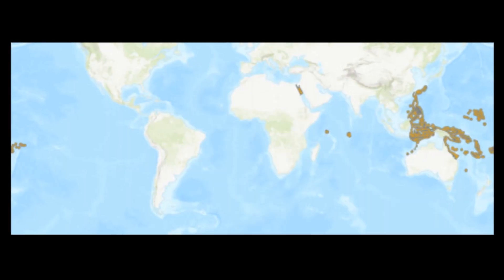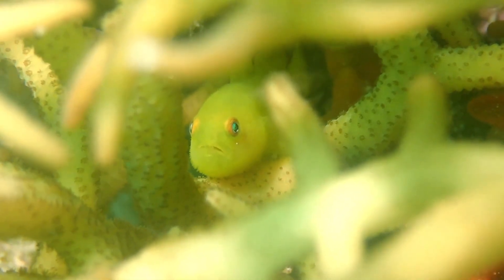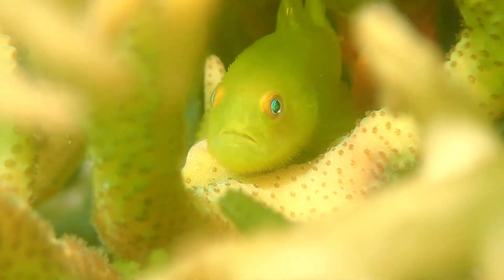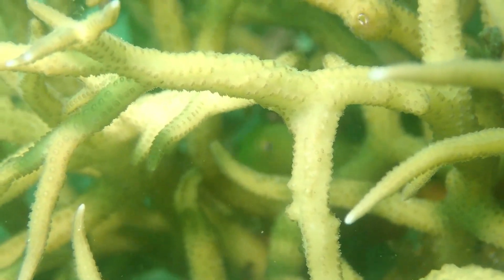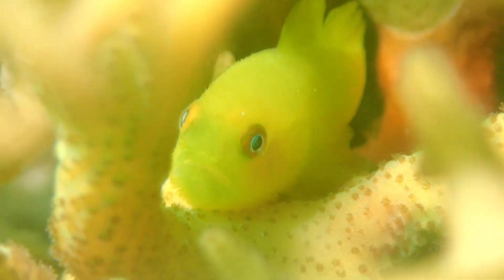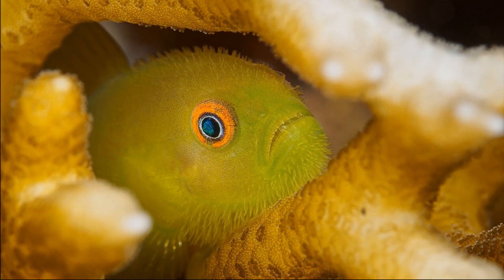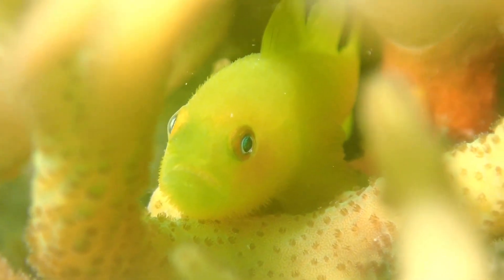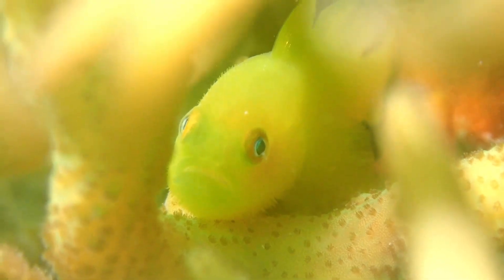Facts: The Emerald Coral Goby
Quick facts about this tiny goby that hides among the coral! The emerald coral goby (Paragobiodon xanthosoma, yellow coral goby, yellowskin goby, yellow hairy goby). Emerald coral goby facts!!

Randall, John E., et al. Fishes of the Great Barrier Reef and Coral Sea. Hong Kong, University of Hawaii Press, 1997.